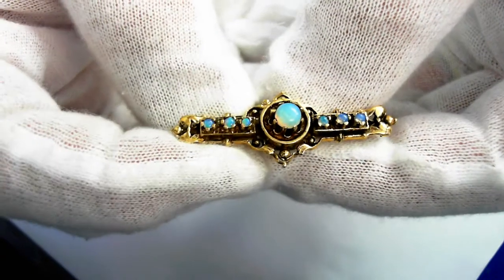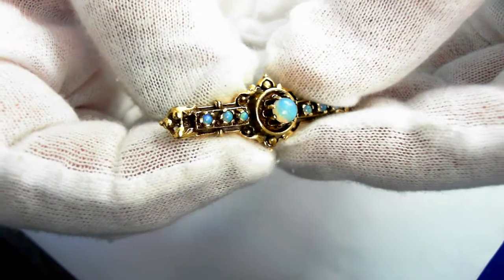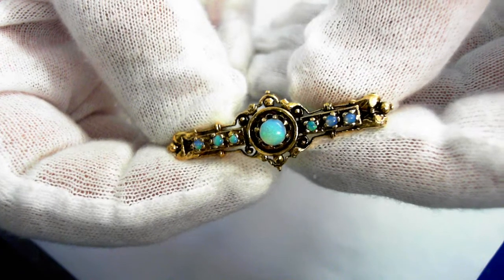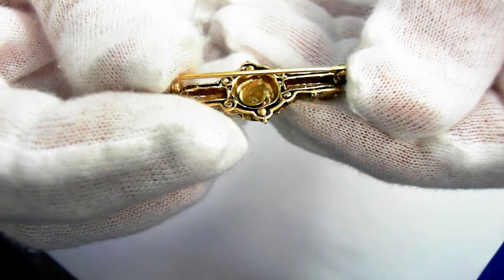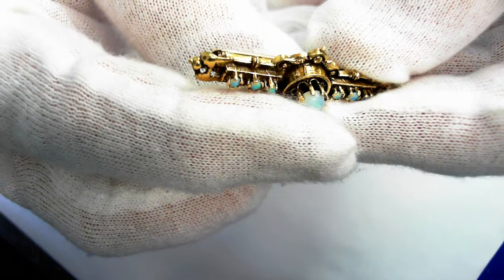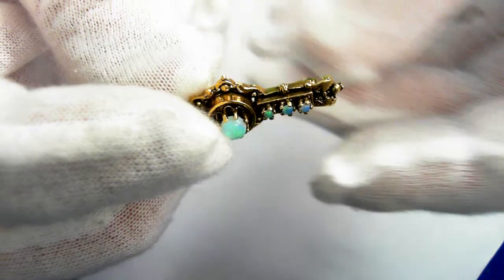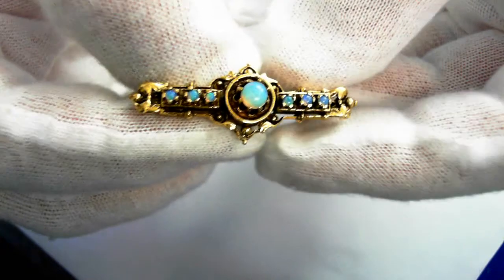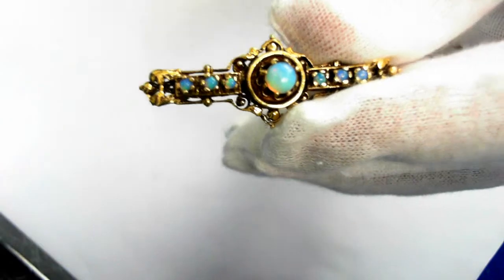Bar Brooch - Vintage (Circa 1930) 14k and Opal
Vintage (circa 1930) 14k  yellow gold bar brooch. Seven original cabochon opals of an estimated 1 carat. . 1 5/8 inches long. 5.4 grams. Retail replacement value is $950 - $1400.

http//:Ubidorbuy.com/ is the largest online jewelry auction site on the internet. Featuring antique, estate, liquidation, designer, and modern silver, gold and platinum jewelry and watches. Live streaming customer service is unparalleled and product descriptions have their own video.